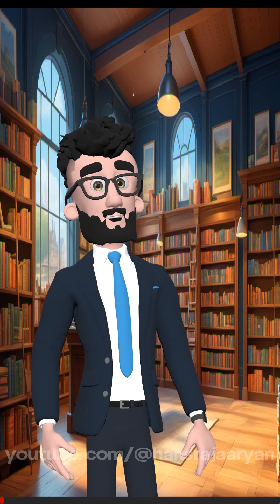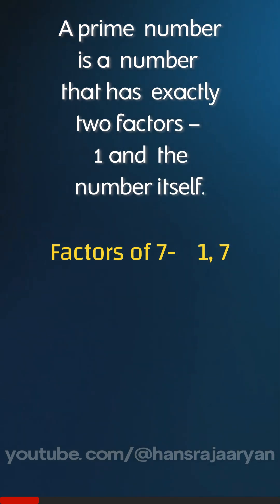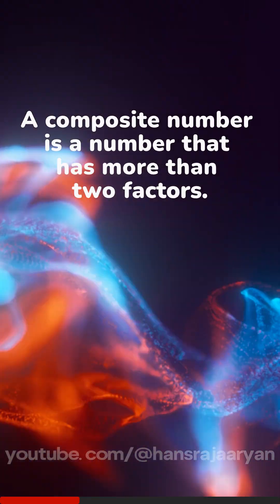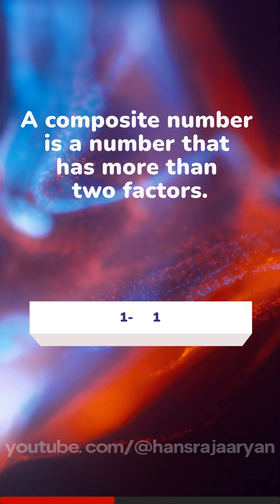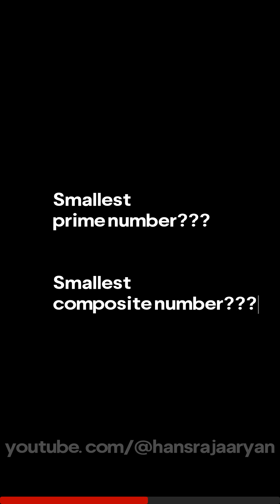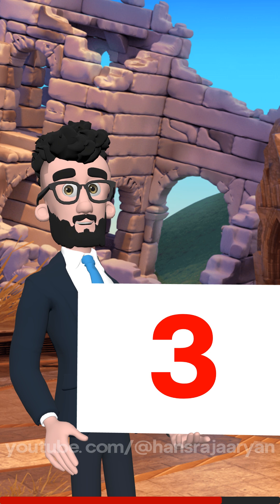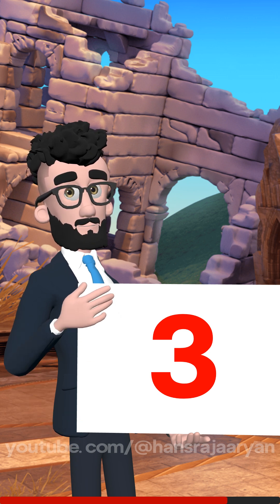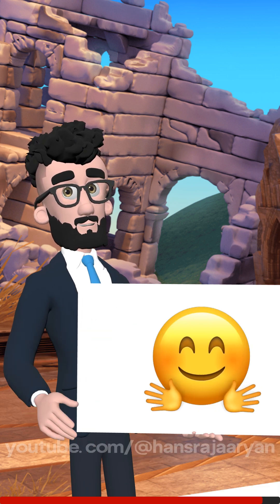Why 1 Is NOT Prime or Composite! 😲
Think 1 is a prime number? Or maybe composite? 🤔
In this short video, we break down why 1 is neither — and reveal the smallest prime and composite numbers too!
Perfect for students and curious minds. 🧠✨